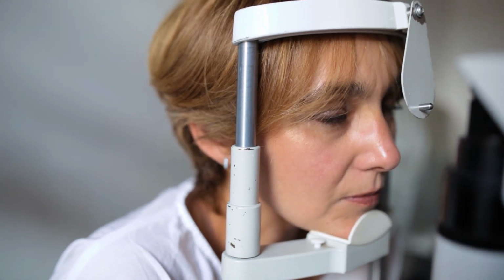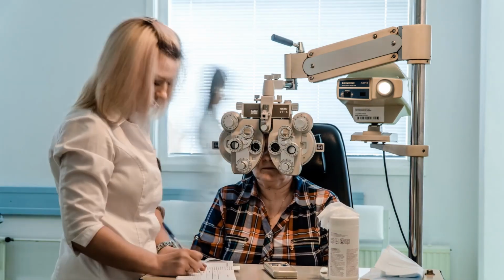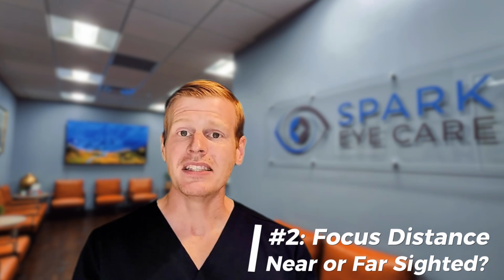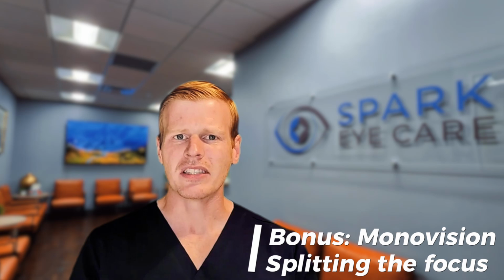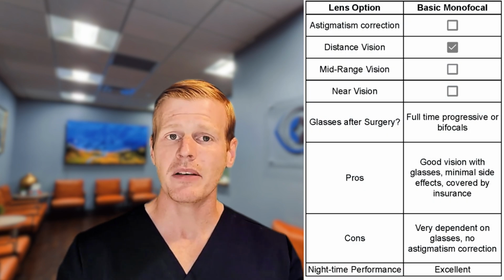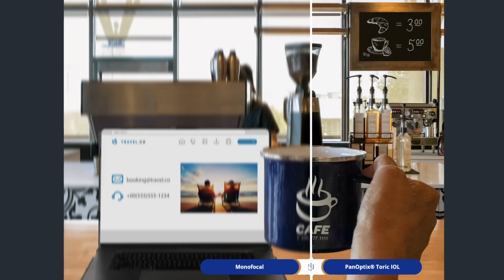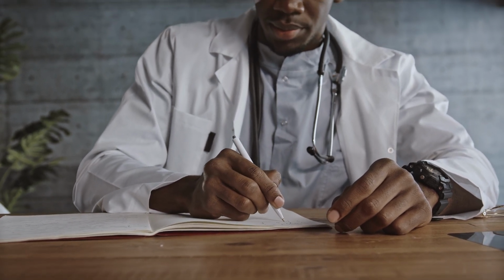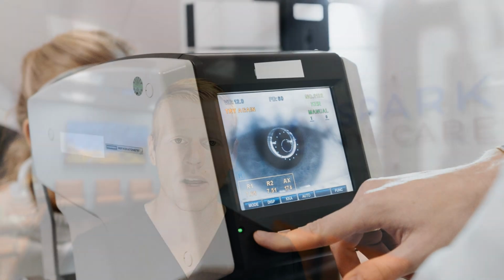What you need to know about Cataract Surgery (Long Version) - Spark Eye Care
Dr. Plummer explains what a cataract is, how we treat it, and what you can expect from your vision after surgery. This video is meant to help patients scheduled for evaluation of cataracts in our Kyle, TX clinic. If you've been suffering from cataracts, we want to help you see better!